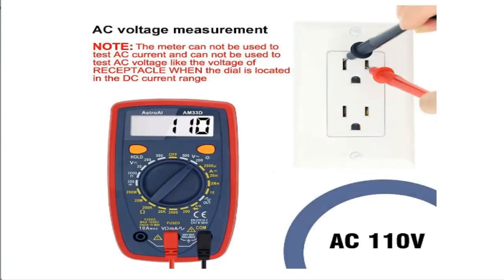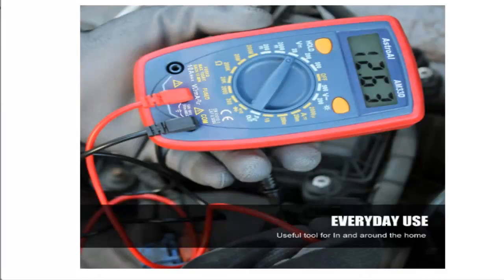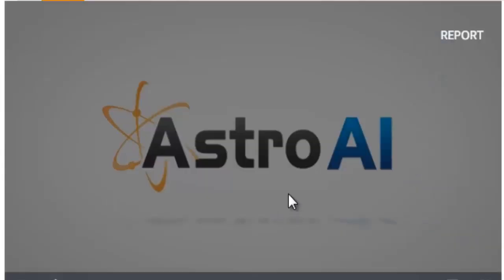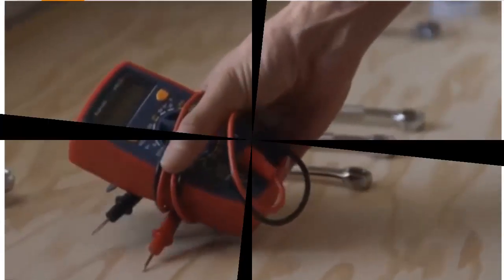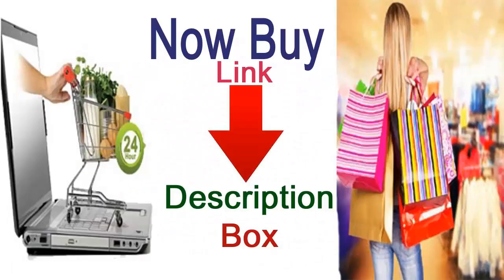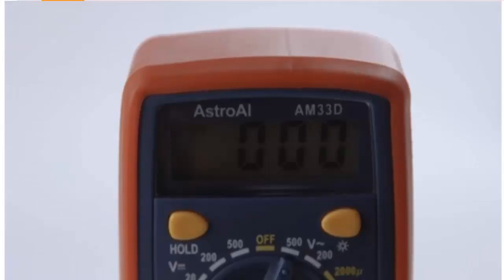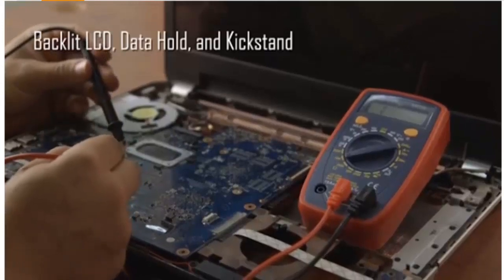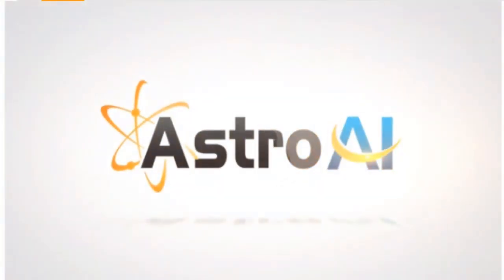Digital Multimeter with DC AC Voltmeter AstroAI Multimeter 2000 Counts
AstroAI Multimeter 2000 Counts Digital Multimeter with DC AC Voltmeter and Ohm Volt Amp Tester
VERSATILE DIGITAL MULTIMETER - Accurately measures AC/DC Voltage, DC Current, Resistance, and Diode. This Multimeter is a really useful tool for solving industrial and household electrical issues. Suitable for Household Outlets, Fuses, Batteries (including Vehicles), Automotive Circuit Troubleshooting, Charging System, Testing electronics in Cars etc.
TROUBLESHOOTING WITH Accuracy - This Multimeter has a sampling speed of 2 times per second; Built-in a backlight LCD display with 3 ½ digits (1999 count) 0.6”, and high polarity including negative and positive readings.
ENSURES SAFETY - Double ceramic fuse is anti-burn and protects from overloading.The silicone cover is able to protect the multimeter from failing damage and prevent electric shocks. And low battery indication will be displayed when battery power is low.
EASE OF USE - Support Data Hold, low battery indicator and continuity buzzer. Includes Convenient feature like LCD Backlit Screen makes it easy to use in dimly light areas. Battery / Set of Test Leads / User Manual/ are Included.
ADDITIONAL TIPS - This Multimeter is designed to troubleshoot a variety of automotive and household electrical problems safely and accurately. It’s a suitable tool if you want to do some household or commercial improvements whether DIYers or Hobbyists. (NOTE: This meter can not test AC Current; Ensure your multimeter is set to the correct setting before testing)
AstroAI, AstroAI Multimeter, AstroAI Multimeter 2000, Multimeter Voltmeter,

Volt Amp Tester, Digital Multimeter, Ohm Volt Amp Tester, Tests Live Wire, Measures Voltage, DC AC Voltmeter, AC Voltmeter, DC Voltmeter,